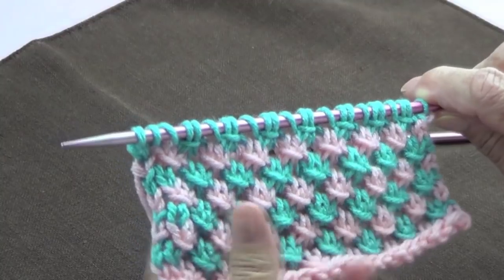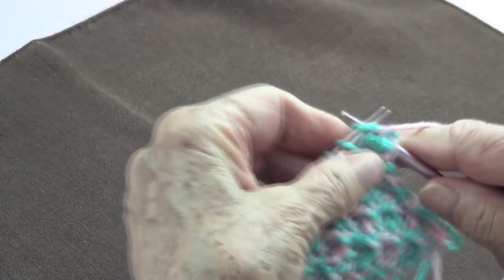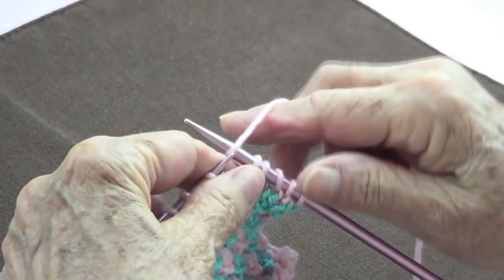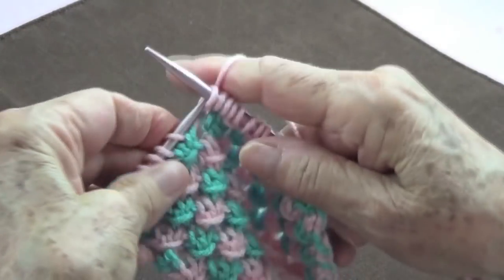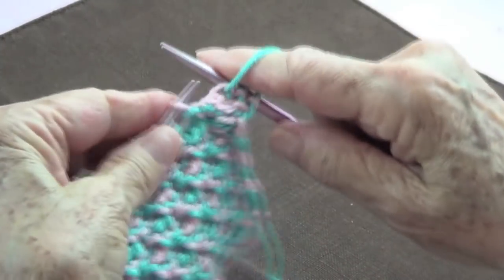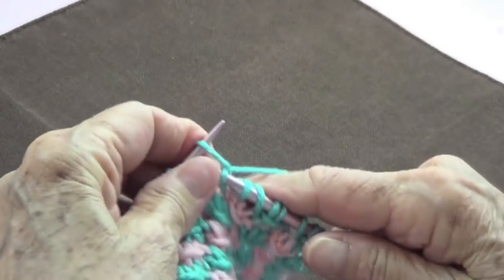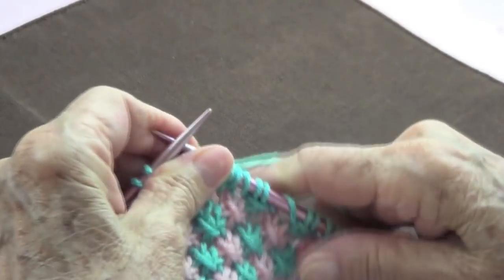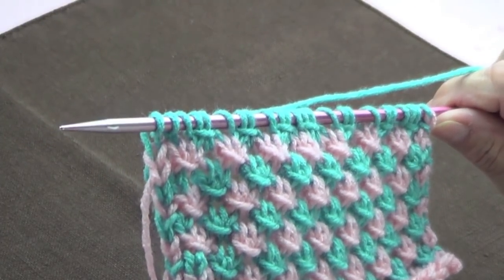Double Knot Stitch - Rice Knitting Pattern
A really textured and interesting pattern. You can try it out for your home decor projects, baby blankets or a very highly textured sweater. Use it with one or more colors. It’s all up to you!
Instructions below.

Instructions:
 Double Knot Stitch (2 colors)

k=knit

yo=yarn over

With Color #1: Cast on stitches and

Row 2.- k2, *yo, k3, pass the first of the 3 over the last 2*, end with k1.

Row 4.- k1, *k3, pass the first of the 3 over the last 2, yo*, end with k2.

Repeat these 4 rows.